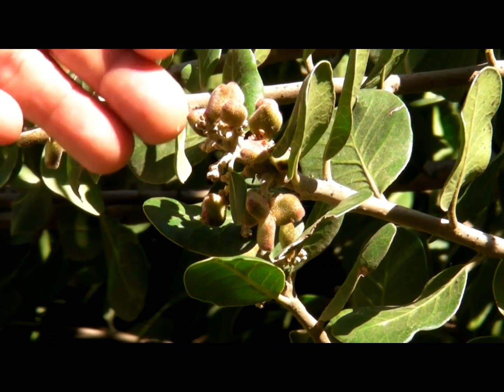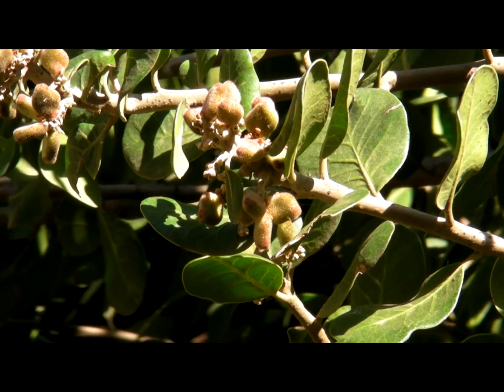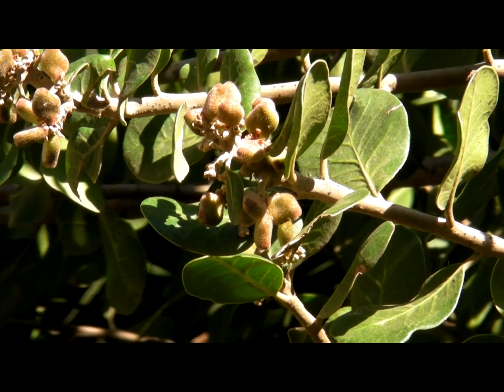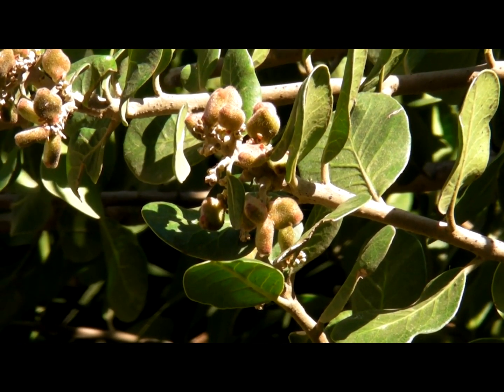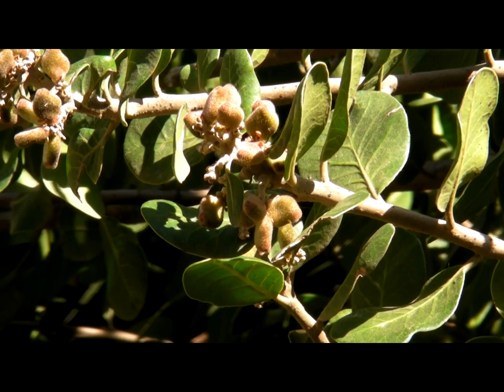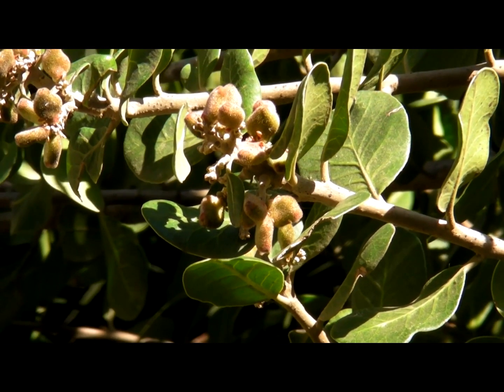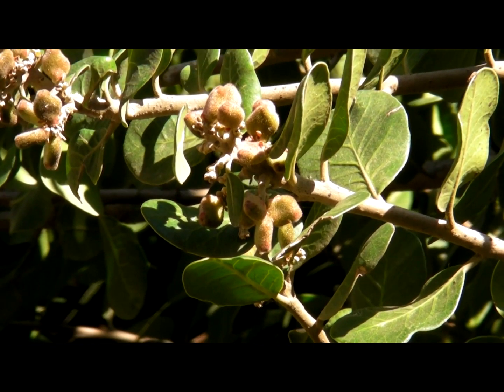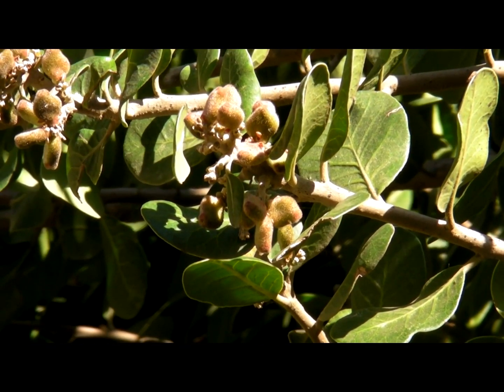Lemonade Berry (Rhus integrifolia)